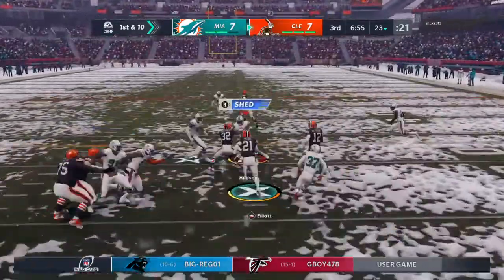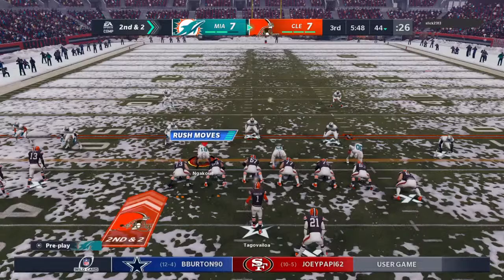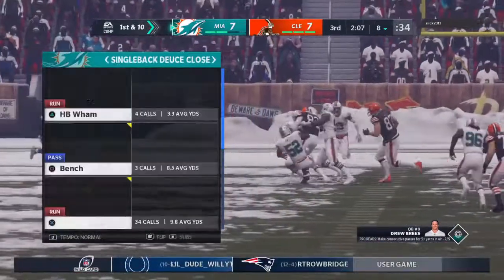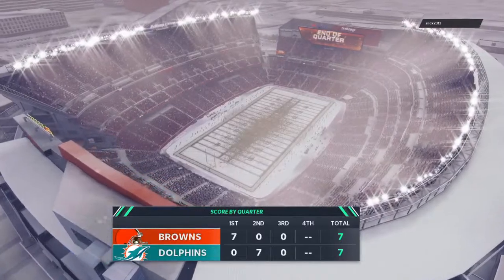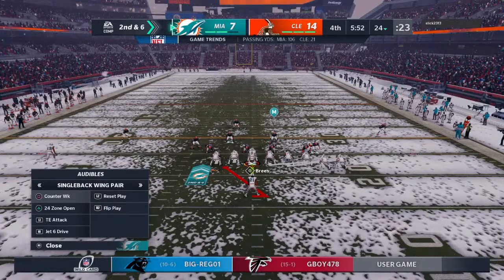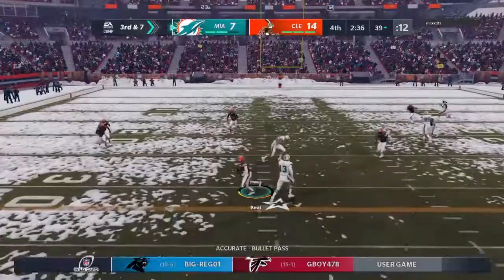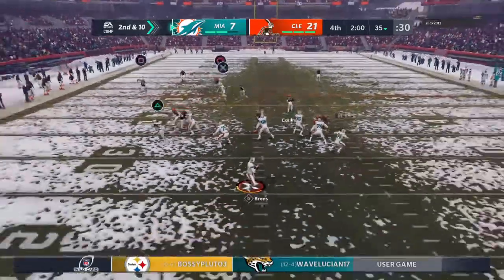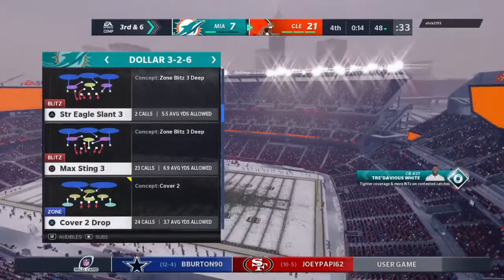Dolphins vs Browns